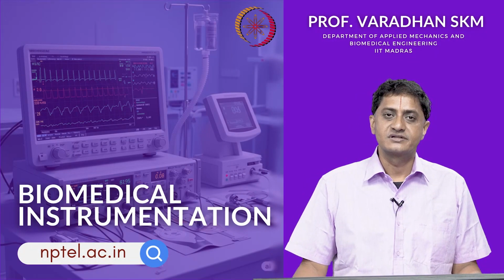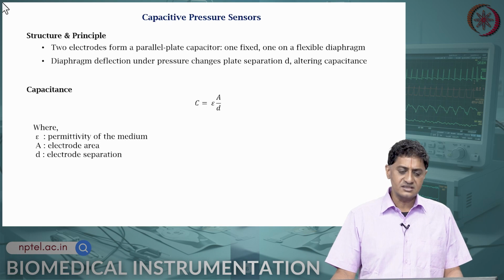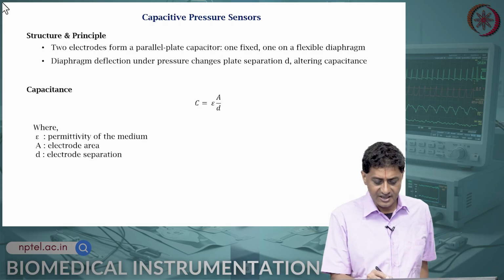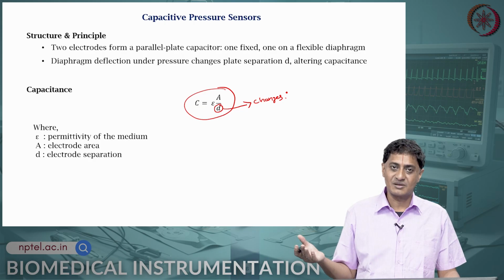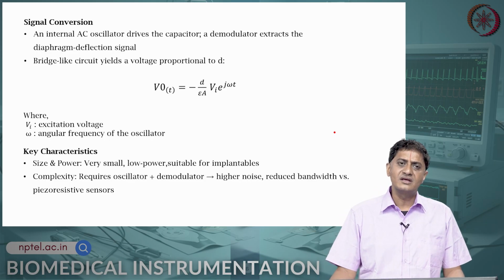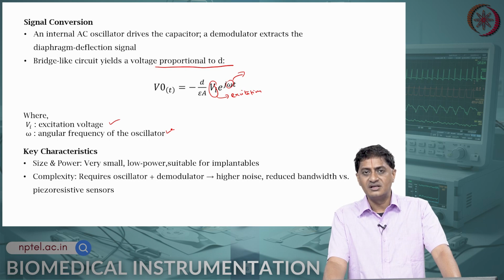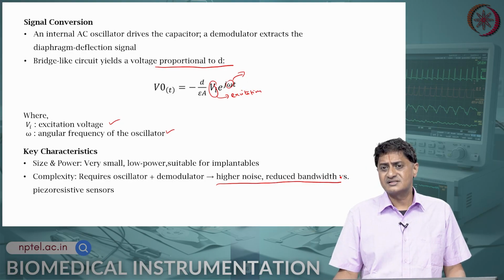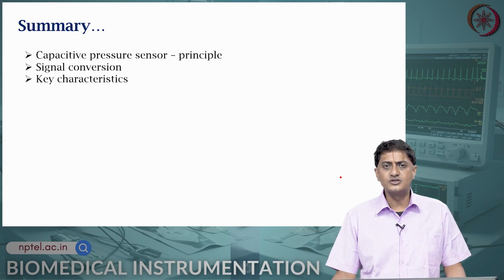Measurement of Blood Pressure- Direct method-Part 4